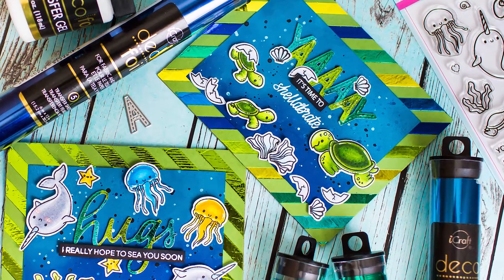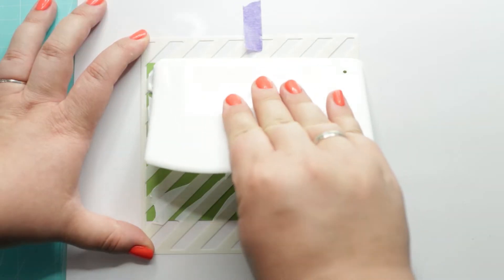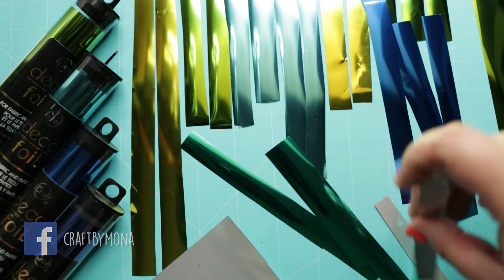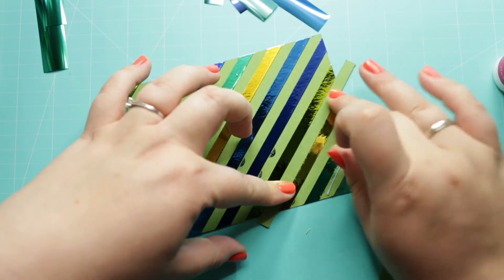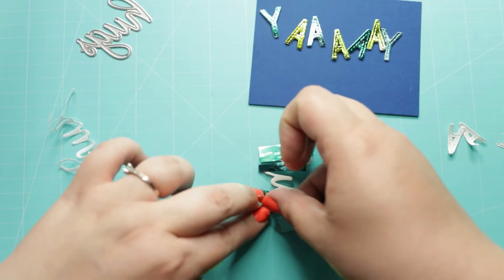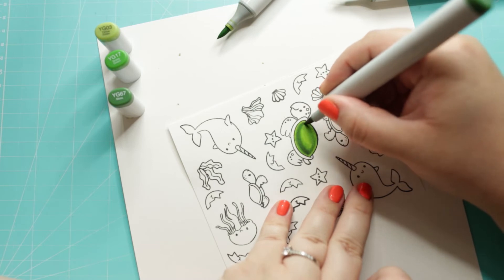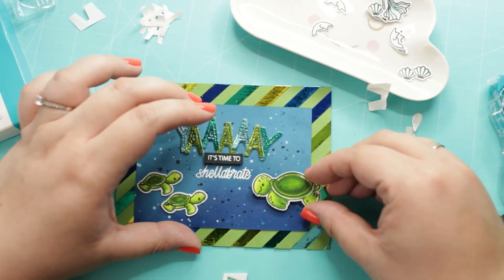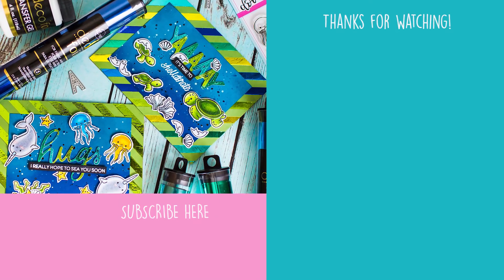Deco foil background | Thermoweb + Heffy Doodle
——— EXPAND FOR USED SUPPLIES ———

• Gina K. Designs Fancy Foils™ 6" x 8" • Jelly Bean Green

• Gina K. Designs Premium Cardstock • Grass Green

• Gina K. Designs Permanent Adhesive Dot Runner

• Gina K. Designs Permanent Adhesive Dot Runner Refills, 2 pack

• Gina K. Designs Foam Squares Black (320 squares)

• Ranger Ink Tim Holtz Peacock Feathers Distress Oxides Ink Pads